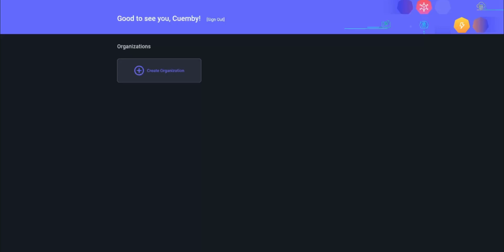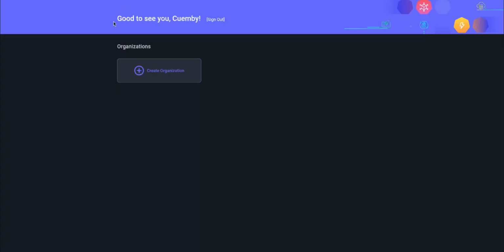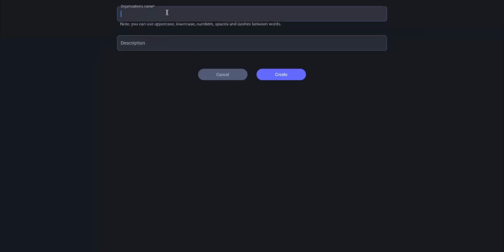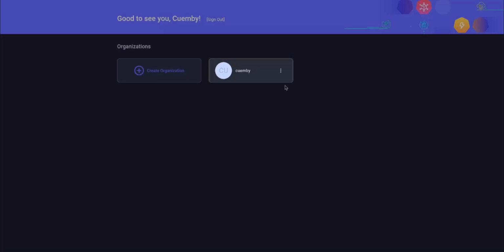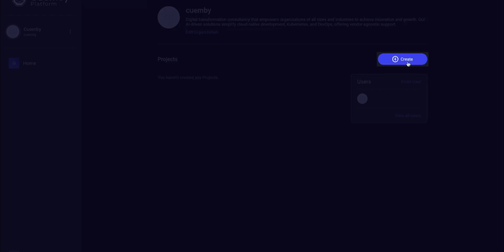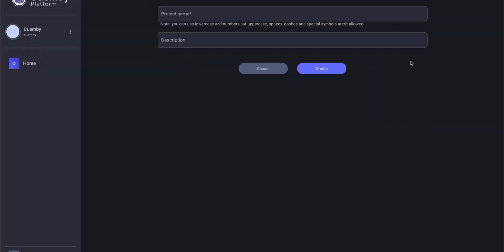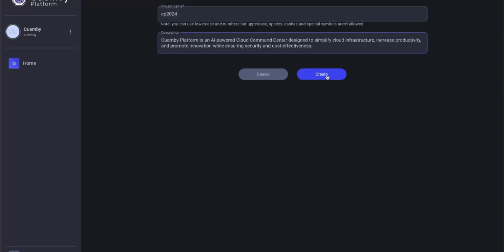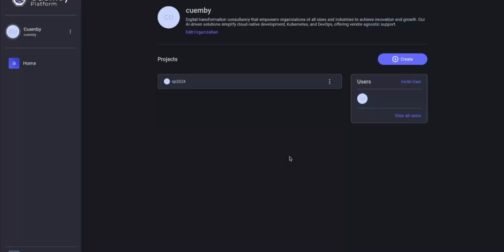How to Create an Organization and a Project | Cuemby Platform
Start your digital journey!

In this tutorial, we'll guide you step-by-step through creating your organization and a project within our platform.

Learn how to organize your resources and take the first step toward optimizing your processes.